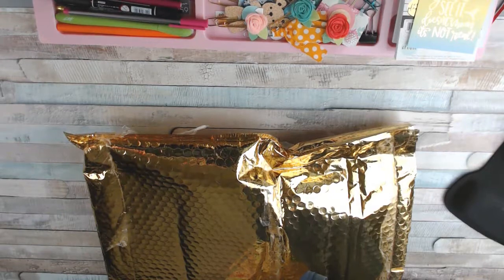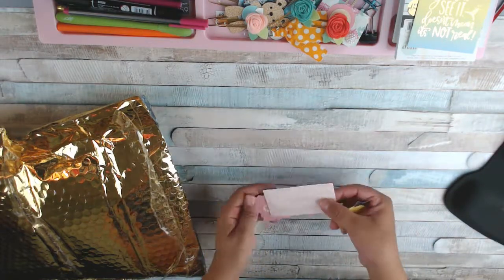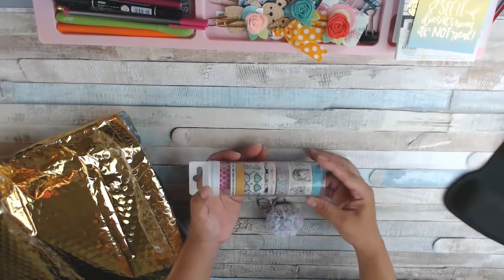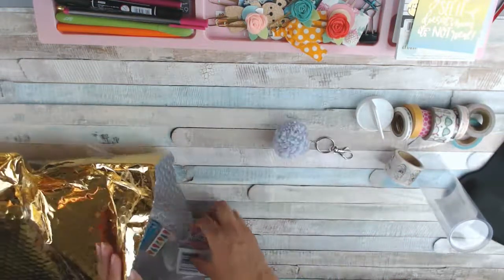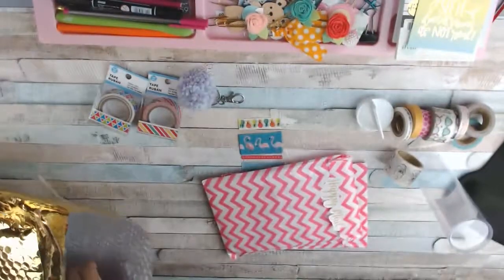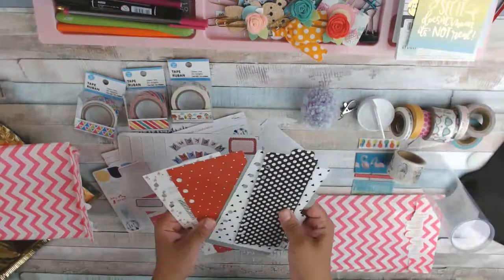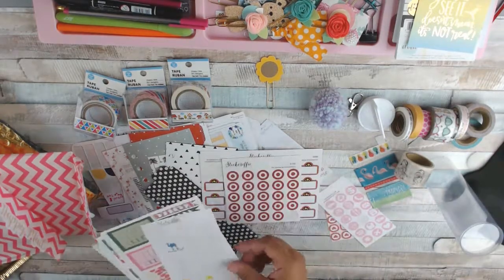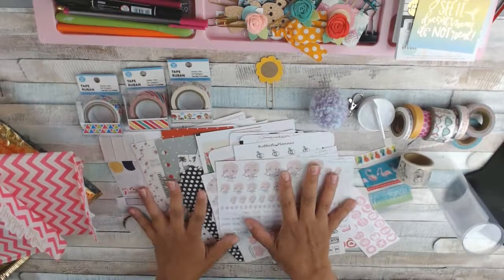Happy mail from Runwithcraftscissors